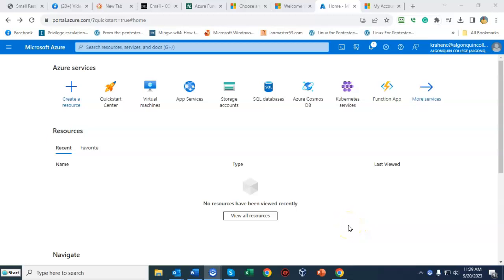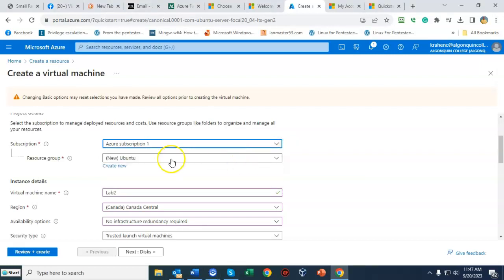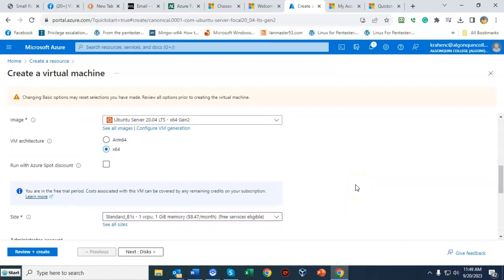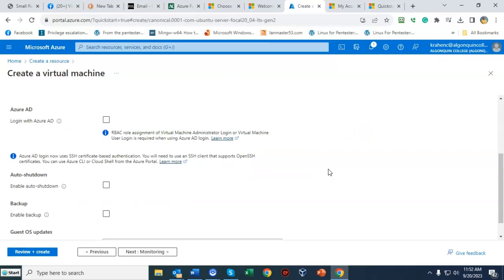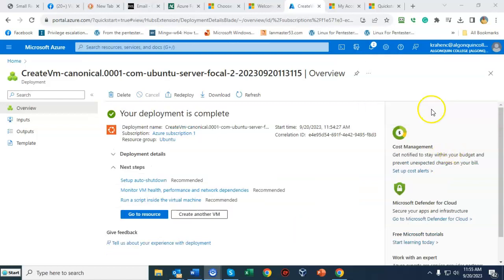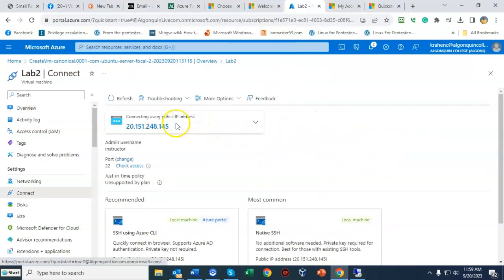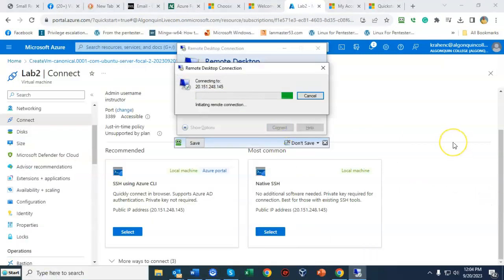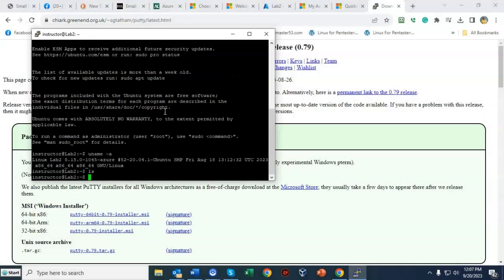CST8912 Week 2 Lab 1 Walk-Through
This lab relates to the following Course Learning Requirements:

CLR 1: Compose the appropriate networking, computing, storage, and database services to meet the operational requirements of various application scenarios.

Objective of this Lab: To configure and start your first compute service with Azure (Virtual Machine (VM)) on Linux for Canada's central region.

Pre-Lab Instructions:
To prepare you for this lab, read the module 1 and 2 content and follow the embedded learning activities.

&nbsp;